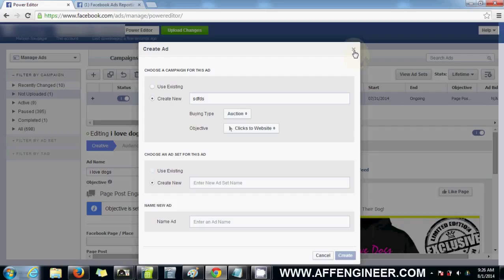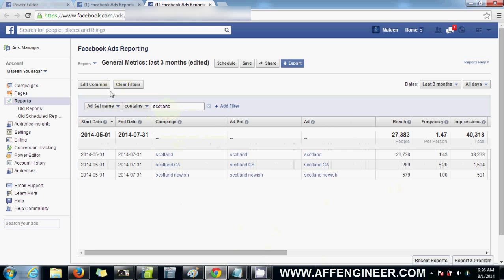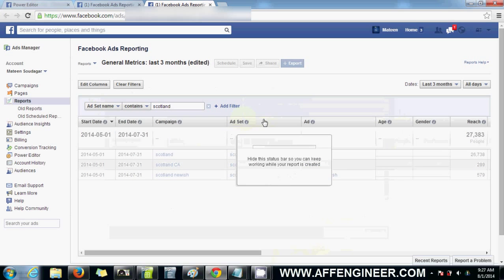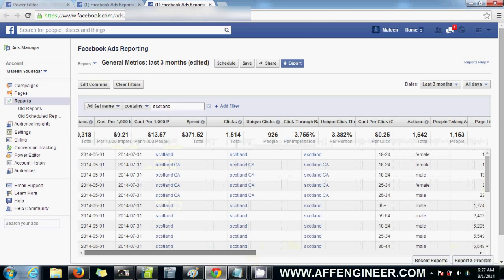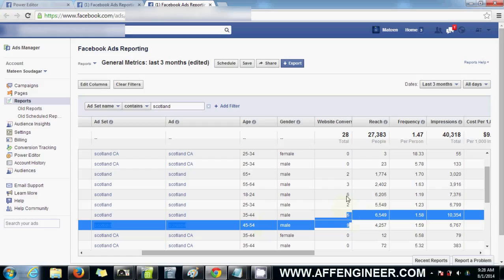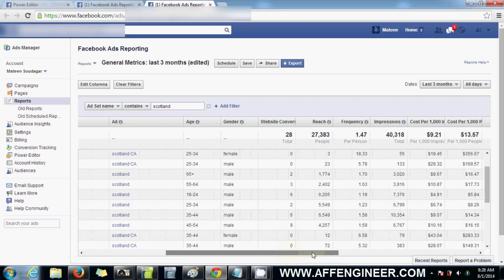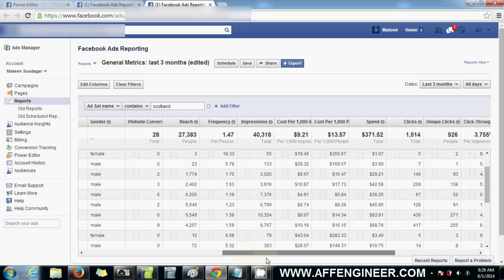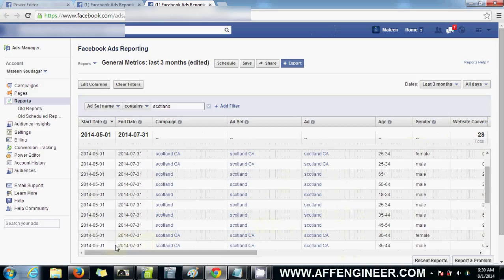Teespring Tutorial # 8 - Facebooks Reporting and Tracking feature [AffEngineer]